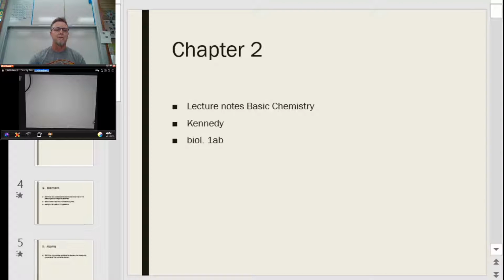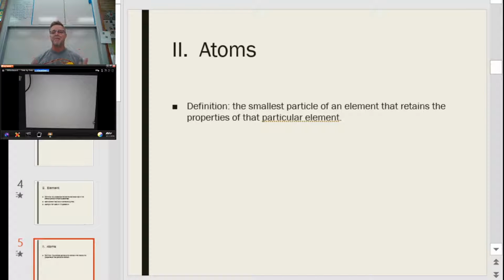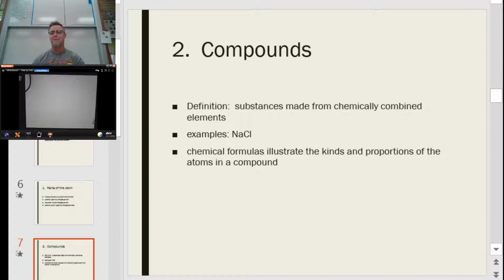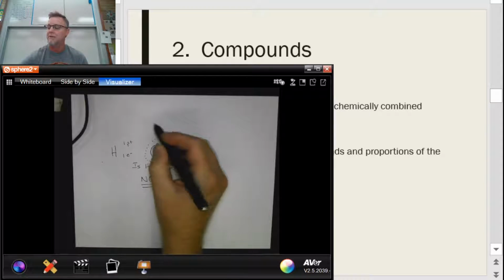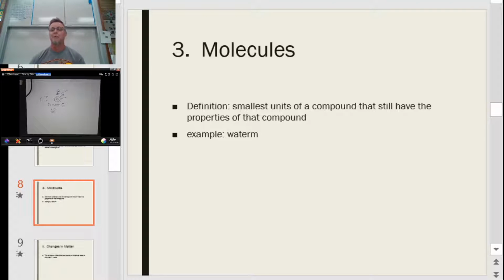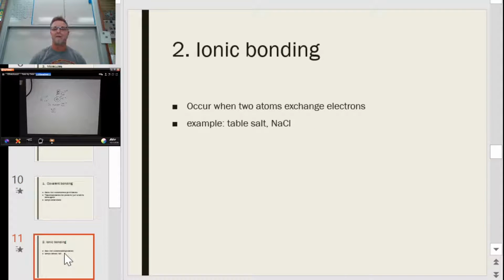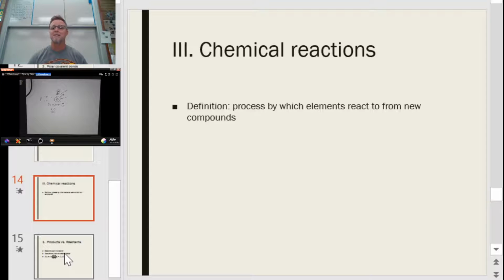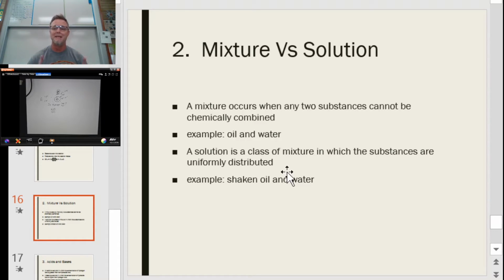CW Bio CH2 Basic Chem